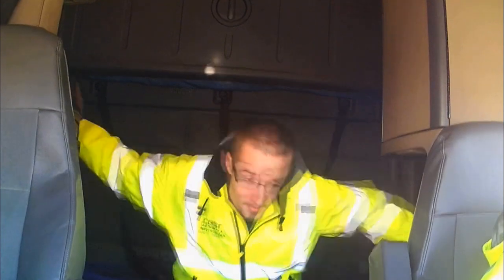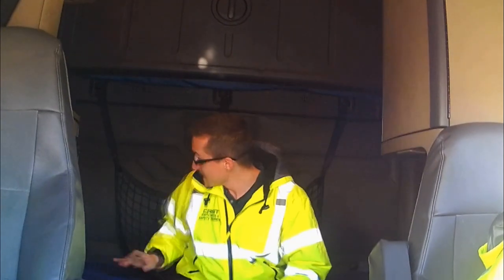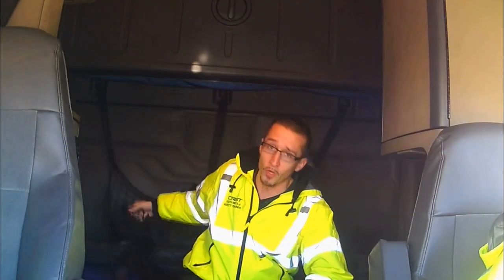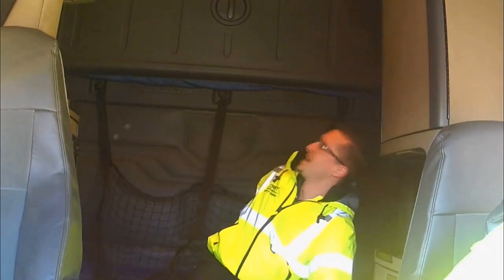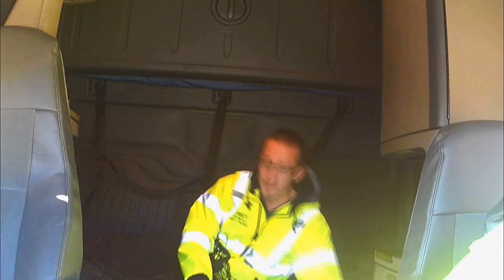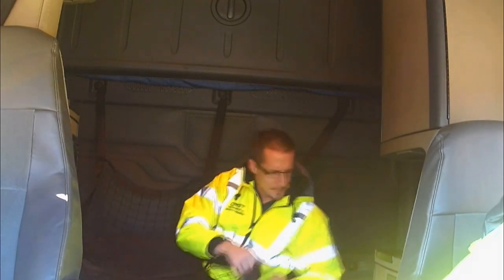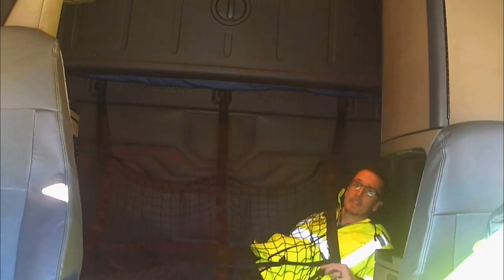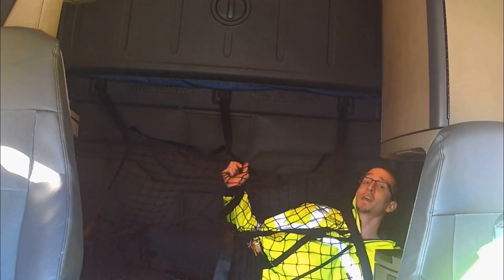Sleeper Restraints - Safety Saturday